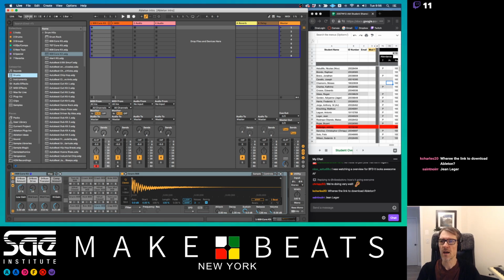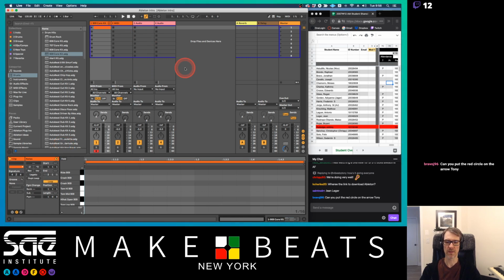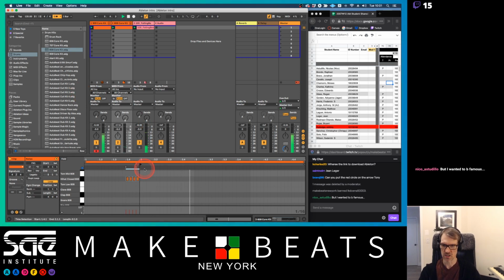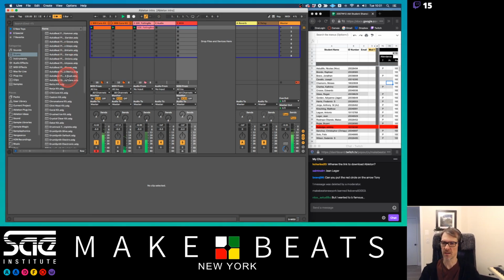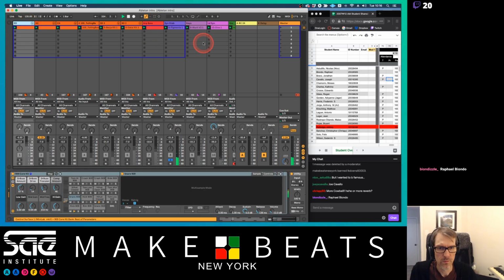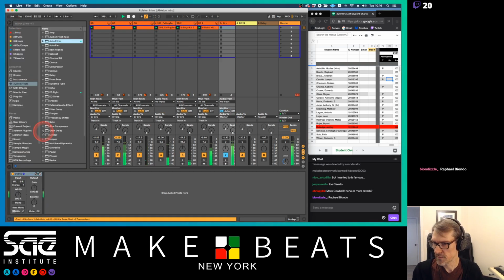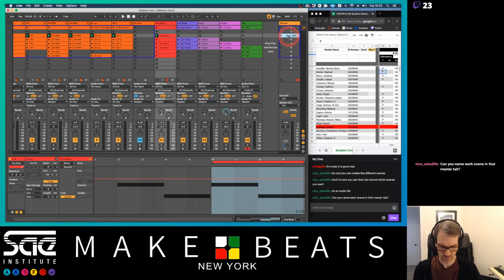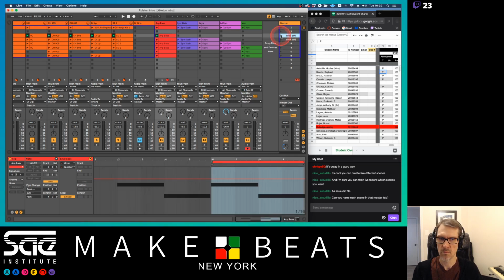09-15-2020 Ableton Introduction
This video focuses on a quick overview of Ableton Live and how you can make music with it.